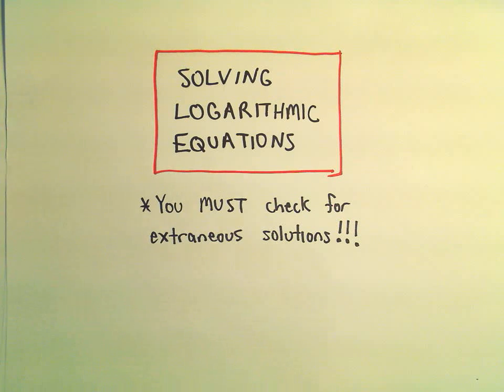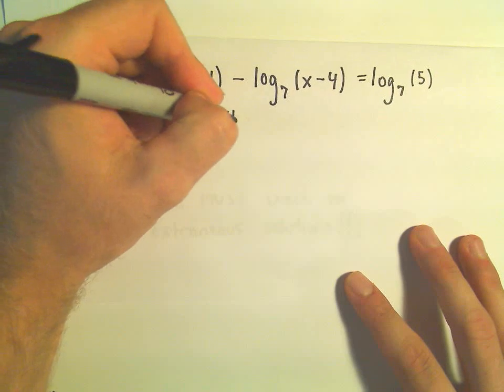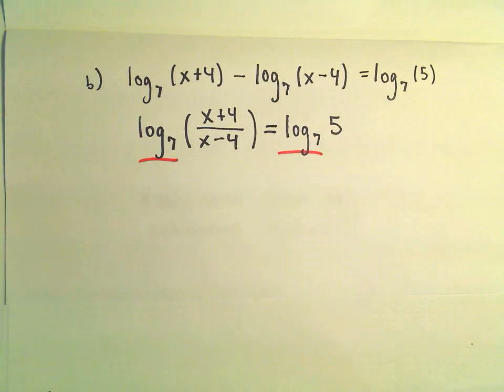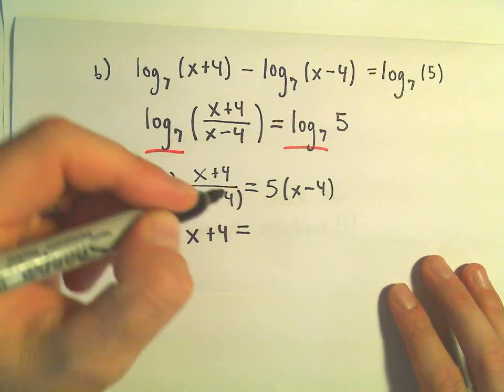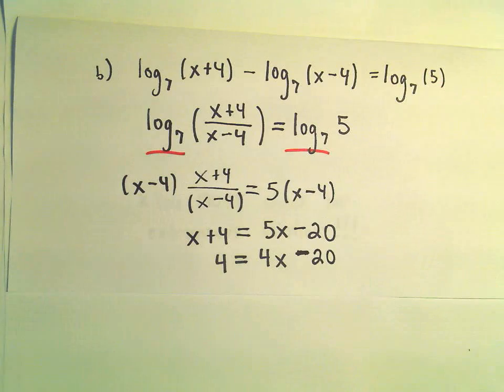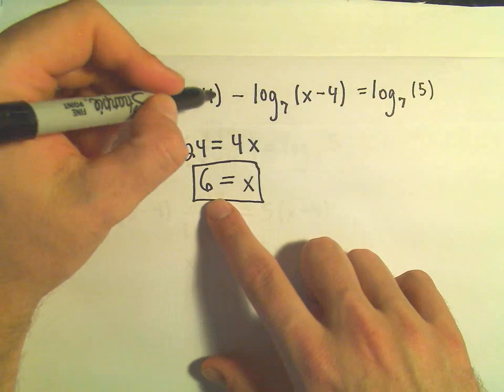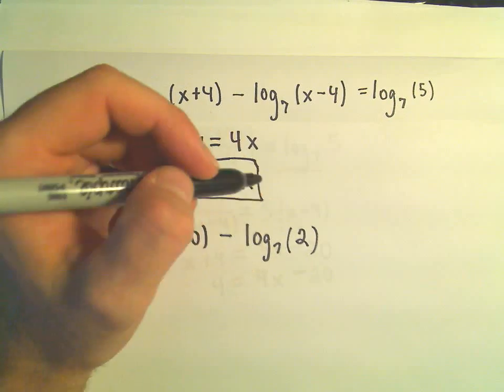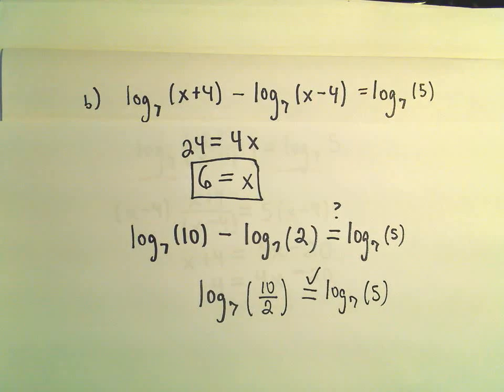Solving Logarithmic Equations - Example 2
Solving Logarithmic Equations Using Properties of Logarithms
In this video, I'll walk you through solving a logarithmic equation by applying properties of logarithms and using some algebra techniques. We'll specifically use the formula logA - logB = log(A/B) to combine and simplify the logarithmic terms, allowing us to solve the equation effectively. This example will reinforce how to manipulate and solve equations involving logarithms.

What You Will Learn:

How to use properties of logarithms to combine and simplify terms.
Applying algebraic techniques to isolate variables and solve the equation.
Understanding the role of cancellation properties in solving logarithmic equations.
A practical example that demonstrates each step clearly.